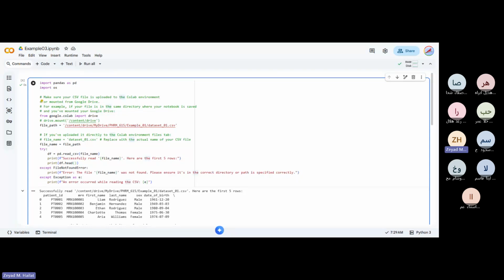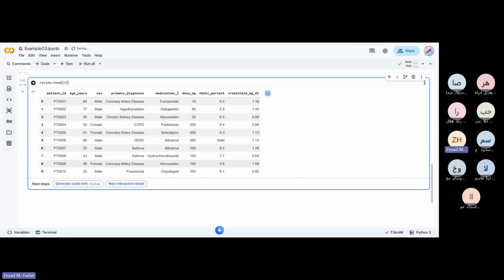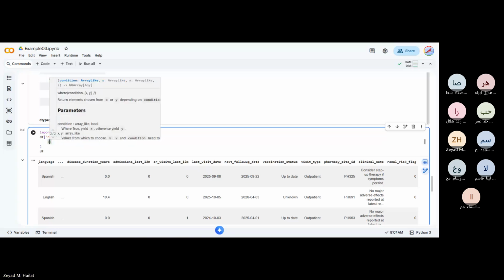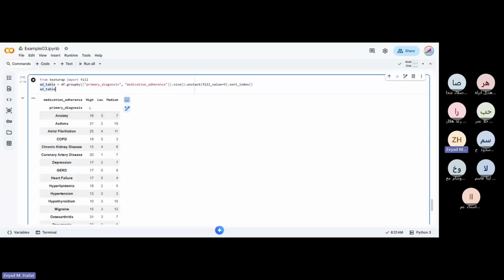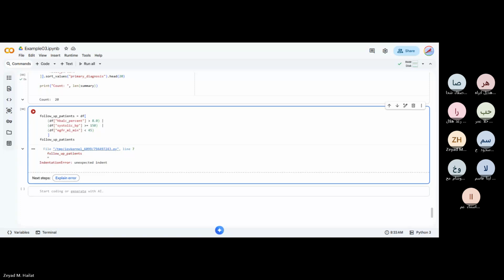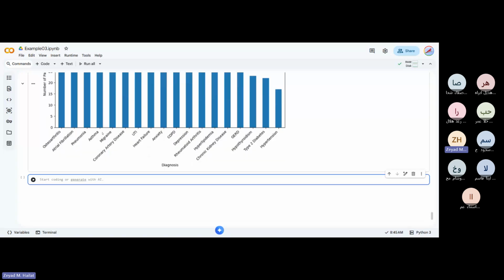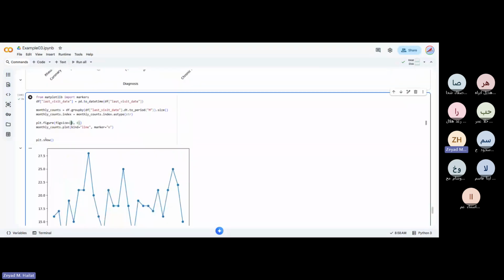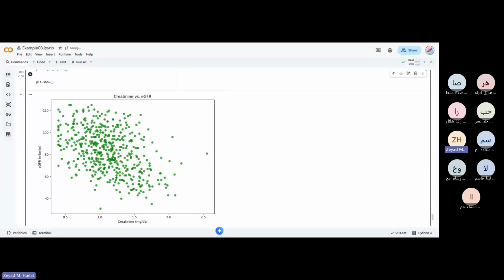Part 05: Introduction to Python for Data Science, AI, and Data Analysts